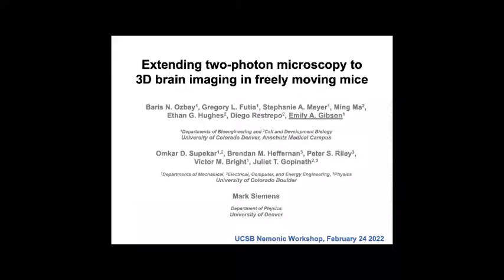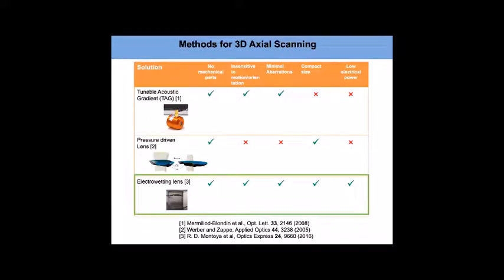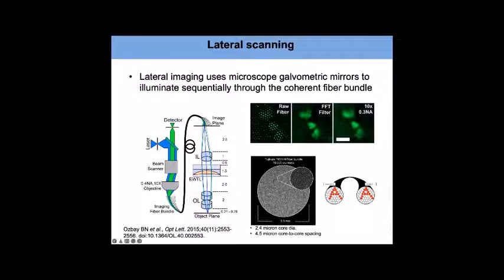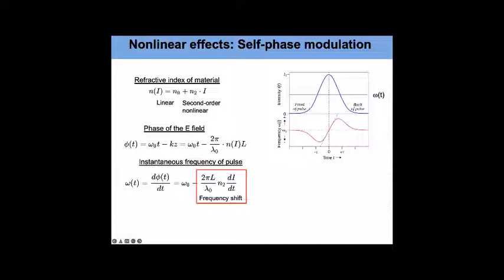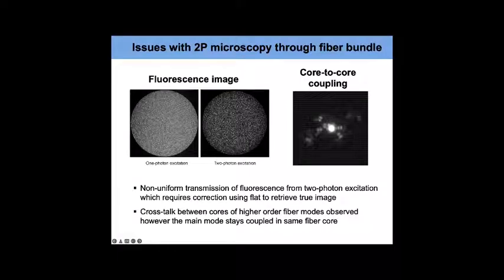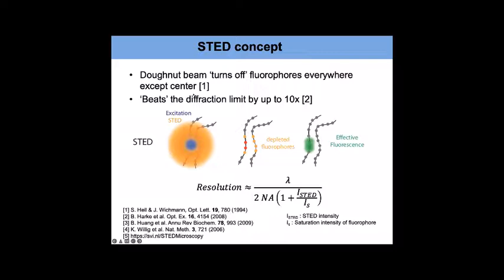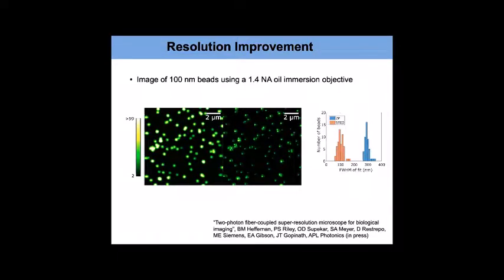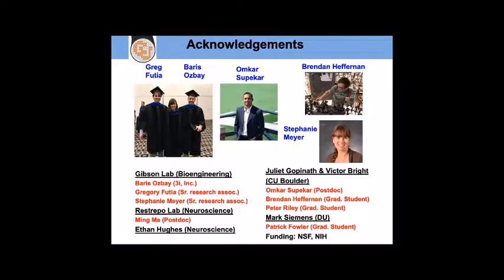Emily Gibson 2022 Workshop Talk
Extending two-photon microscopy to 3-D brain imaging in freely
moving mice